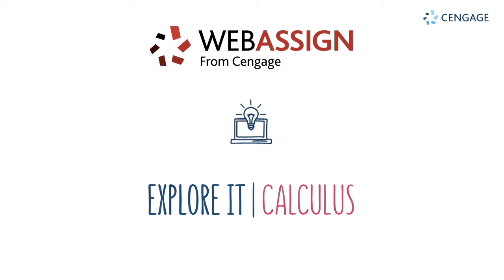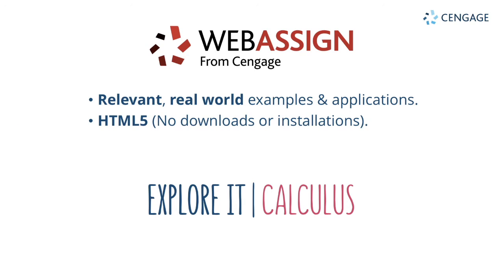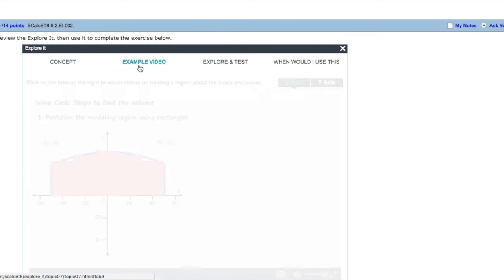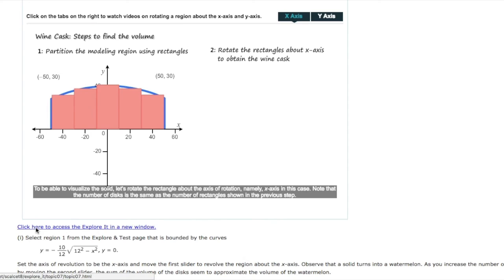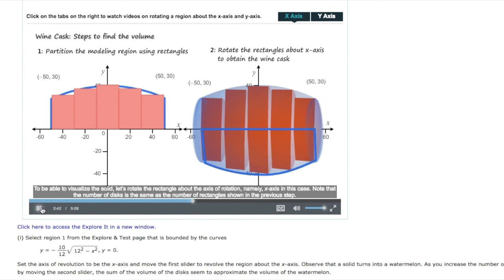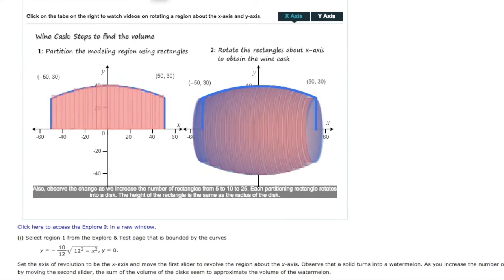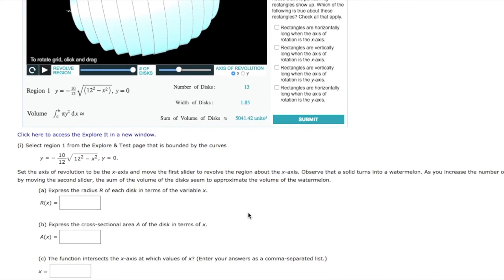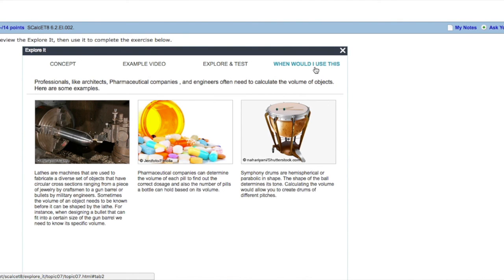WebAssign for Calculus – Explore It Simulations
Learn about the latest interactive resource developed by Cengage Learning to help students visualize the dynamic concepts of the Calculus course, while exposing them to relevant, real-world applications of Calculus topics.